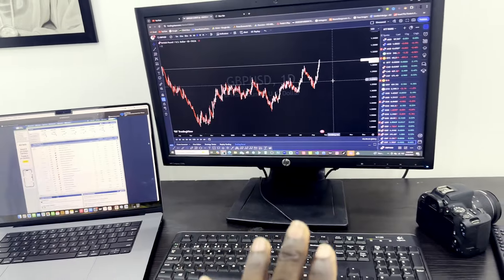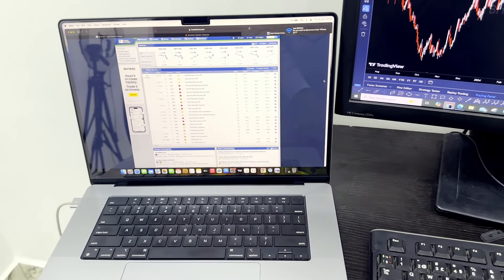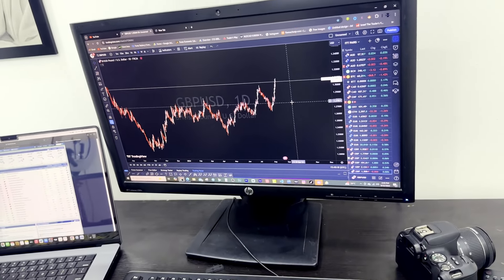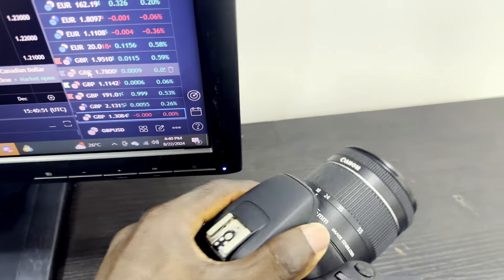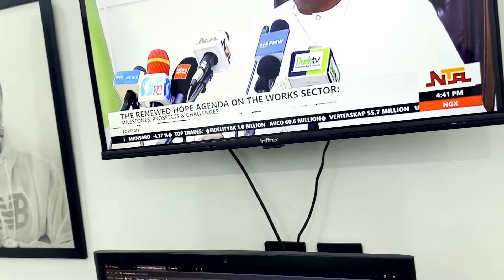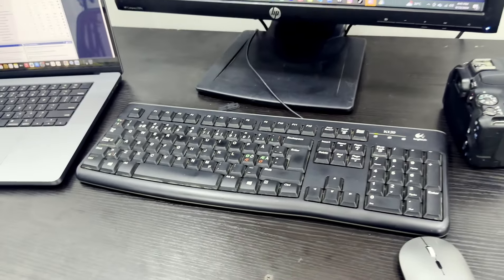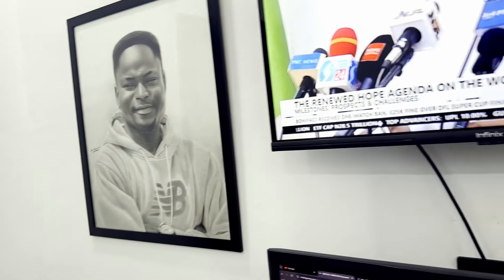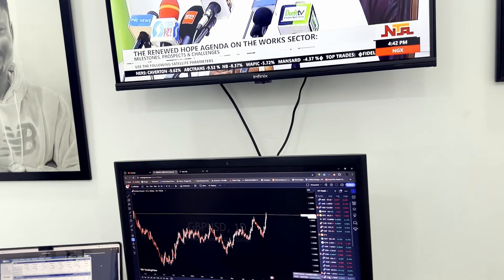My Simple Day Trading Desk Setup 2024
See how I organize my workstation for successful day trading sessions.

MY RECOMMENDED BROKERS.